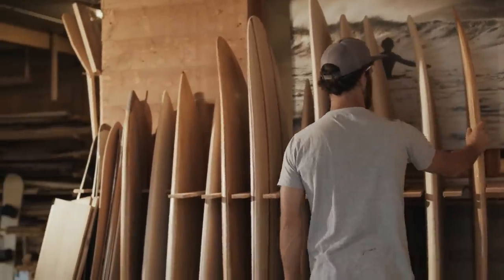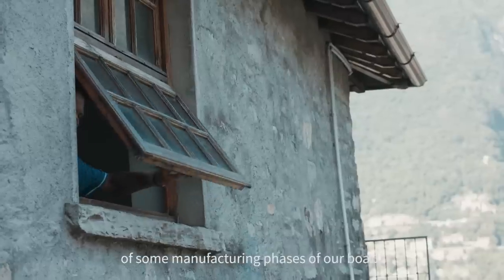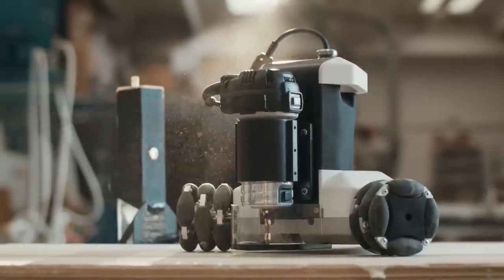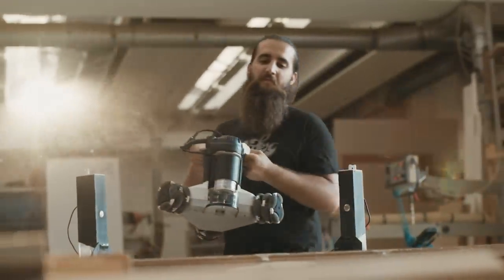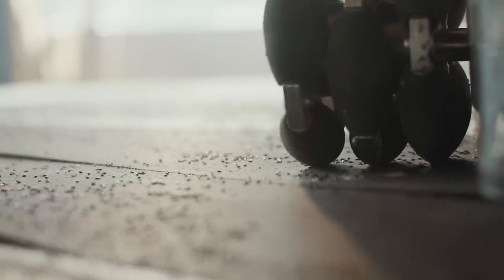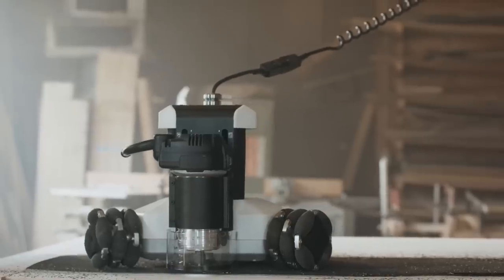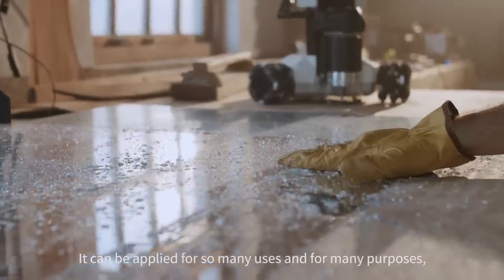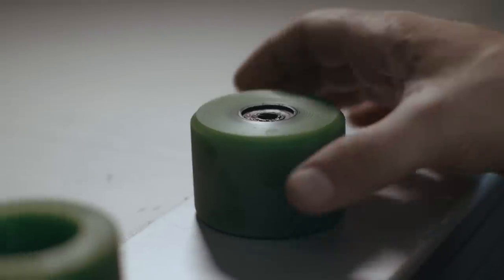Goliath CNC - Portable and autonomous robotic machine tool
Kickstarter video of Goliath CNC, a portable and autonomous CNC machine designed to make any idea of any scale, in every space.

This is how was born Goliath CNC in 2017.
Discover how it has changed and find out the actual version